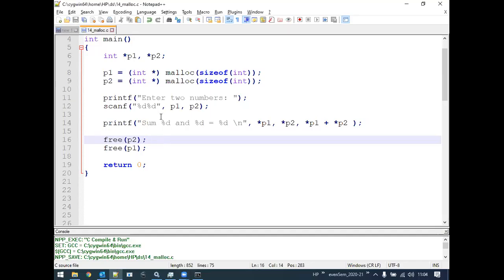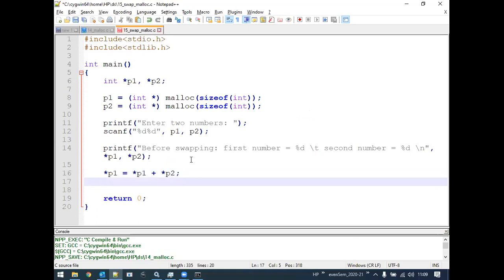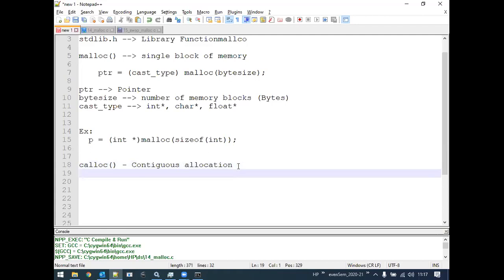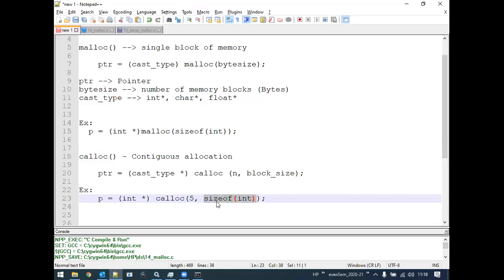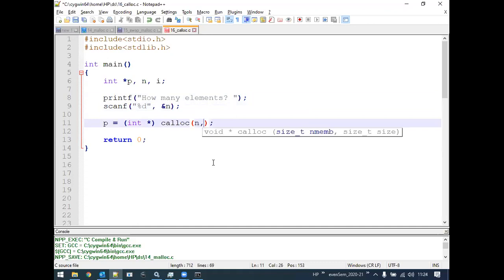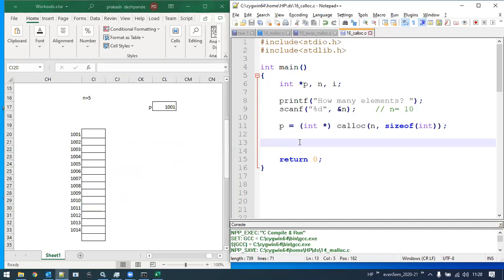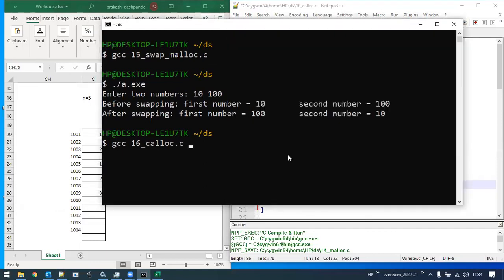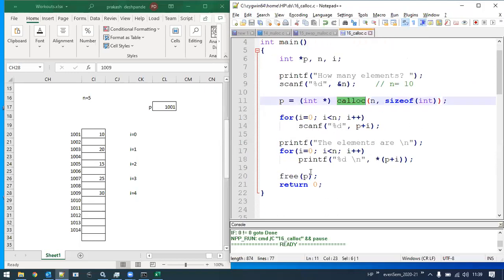DS (A Div) Class 16 - Dynamic Memory Allocation Using calloc() Function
Semester - II
Division - A
Subject - DS
Concepts - Unit 1 - Dynamic Memory Allocation Using calloc() Function